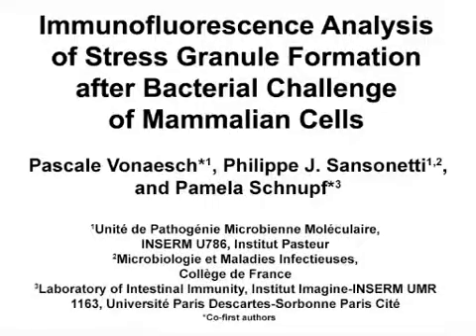Stress Granule Formation Analysis by IF after Bacterial Challenge | Protocol Preview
Immunofluorescence Analysis of Stress Granule Formation After Bacterial Challenge of Mammalian Cells -  a 2 minute Preview of the Experimental Protocol

Pascale Vonaesch, Philippe J. Sansonetti, Pamela Schnupf
Institut Pasteur, Unité de Pathogénie Microbienne Moléculaire, INSERM U786; Collège de France, Microbiologie et Maladies Infectieuses; Université Paris Descartes-Sorbonne Paris Cité, Laboratory of Intestinal Immunity, Institut Imagine-INSERM UMR 1163;

We describe a method for the qualitative and quantitative analysis of stress granule formation in mammalian cells after the cells are challenged with bacteria and a number of different stresses. This protocol can be applied to investigate the cellular stress granule response in a wide range of host-bacterial interactions.